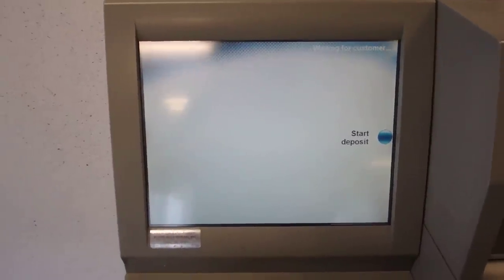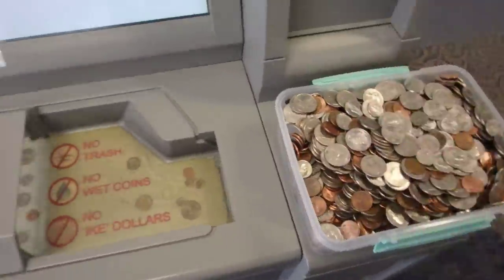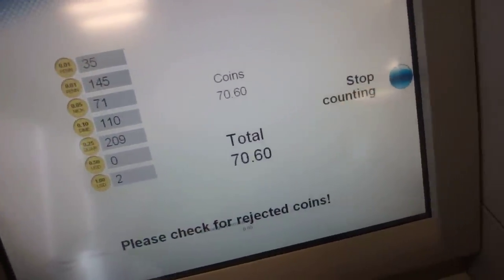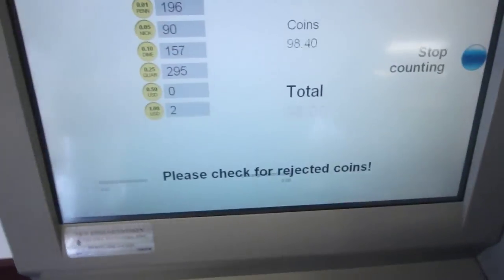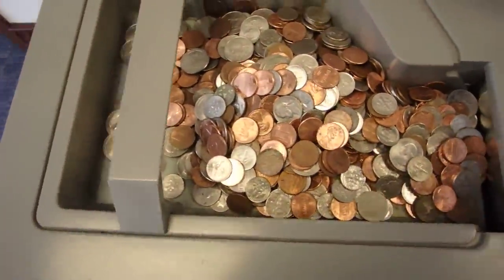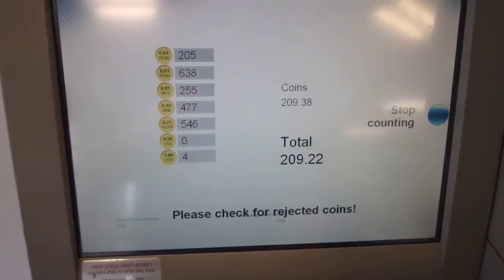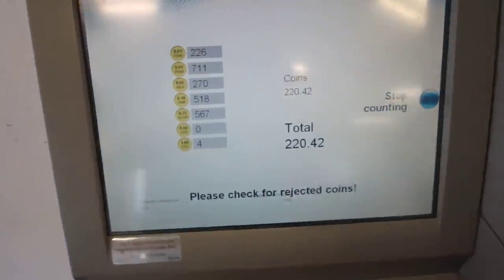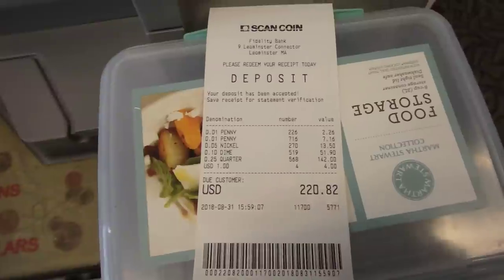Cashing in Coins at the Bank (September 2018) ACTION-PACKED ADVENTURE!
Once, again, cashing coins in to convert them into usable cash.

NOTE: NEVER put a full container into a machine (Coinstar ones tell you that)! You can jam the coin entry slot, or the machine.

If you wish your bank, store, or other place has a similar thing, ASK THEM! You'll get nowhere wishing for them here. (It's also considered SPAM Posting, and will be removed.)